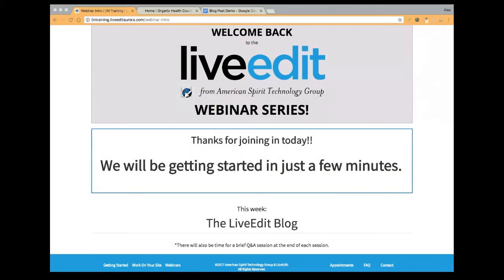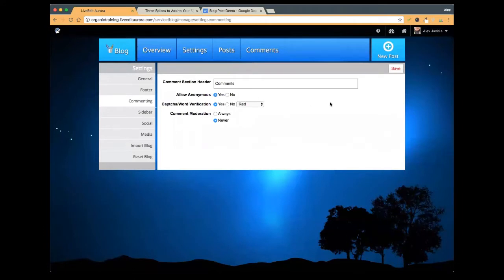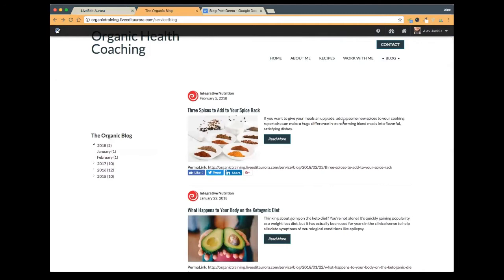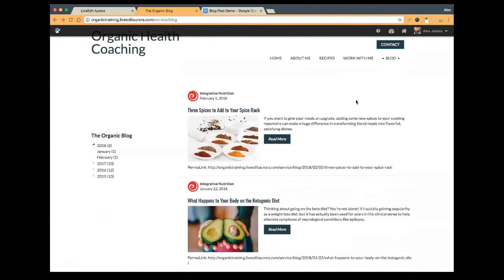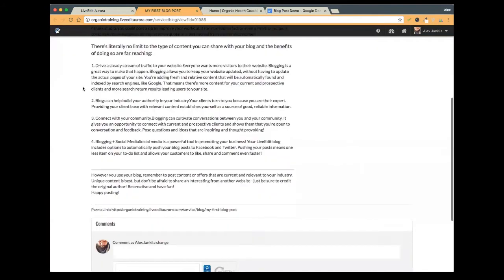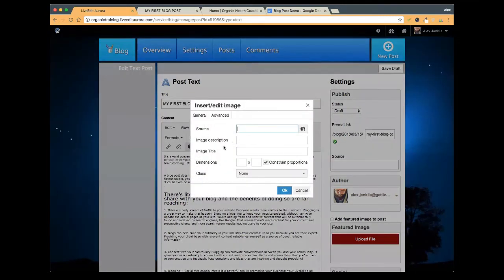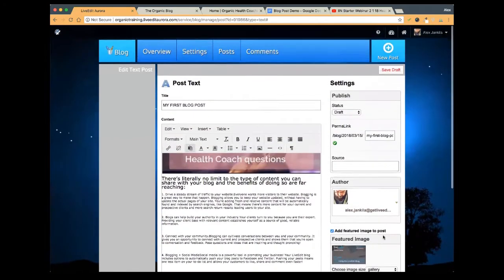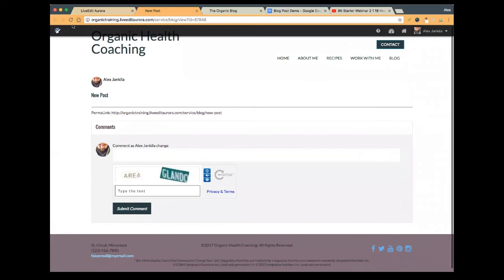IIN Starter Webinar 3 15 18 LiveEdit Blog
An overview on the features of the LiveEdit Blog

- Create and manage posts
- Using the Blog Element
- Adding the IIN Blog Feed
- Share to social media & more!